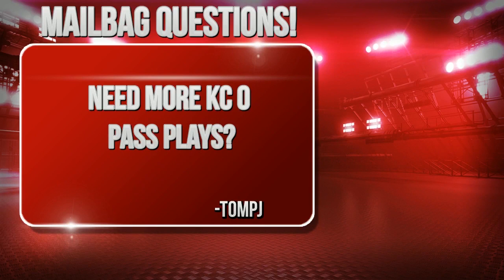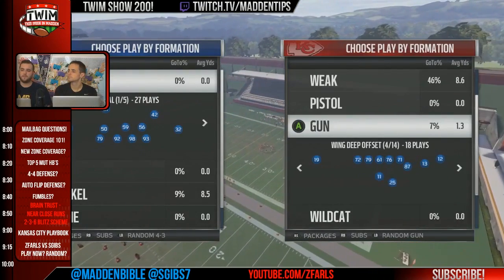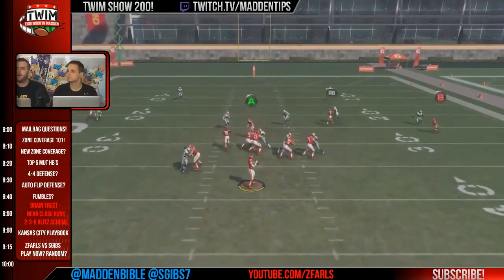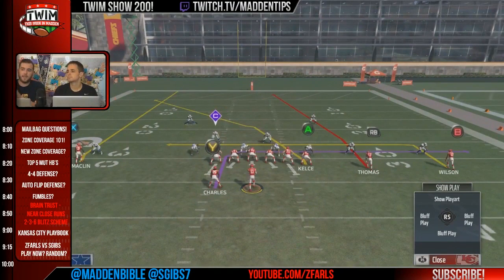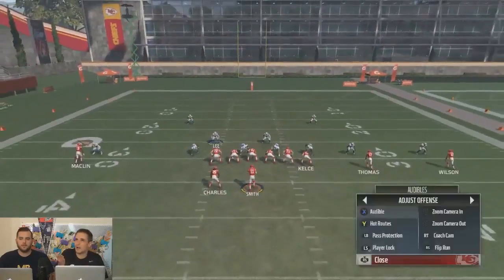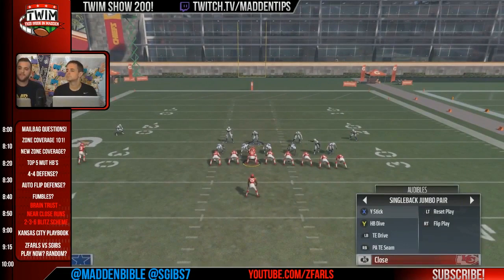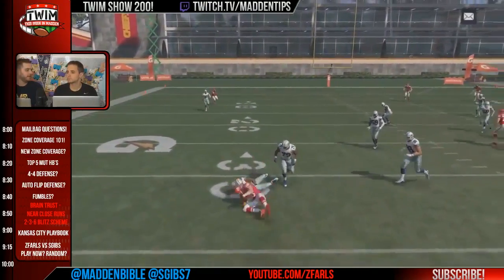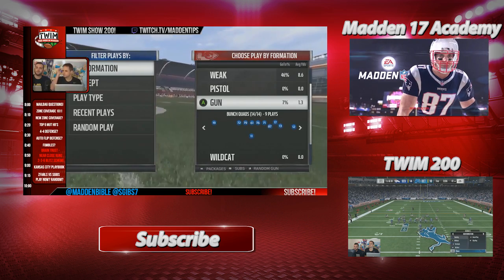Madden 17 Tips | Kansas City Chiefs Offensive Scheme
In this video we break down the Singleback Jumbo Pair and the Gun Y Trips Wk formations in Madden 17!

SUNDAY | MUT [packs, items review, commentary] | 4pm est

MONDAY | True 32: Franchise Rebuilds | 7pm est

TUESDAY | Madden Mobile | 7pm est

WEDNESDAY | Competitive Madden | 7pm est

THURSDAY | TWIM | Noon est

FRIDAY | Tips & Tricks | Noon & 7pm est

SATURDAY | Tips & Tricks | Noon & 7pm est